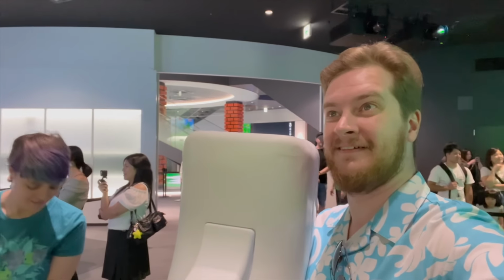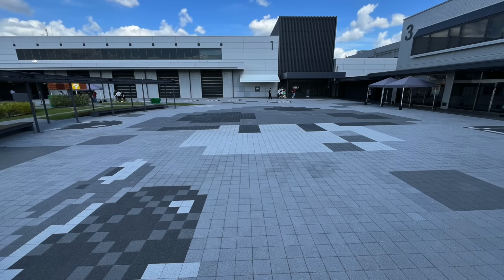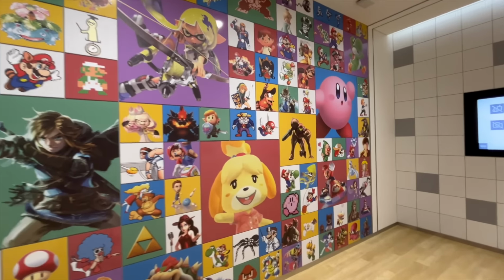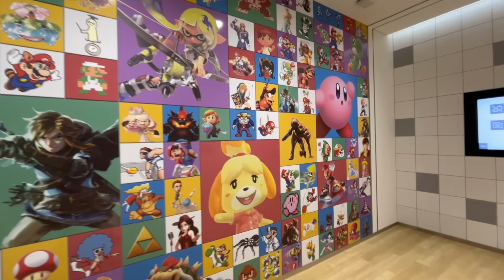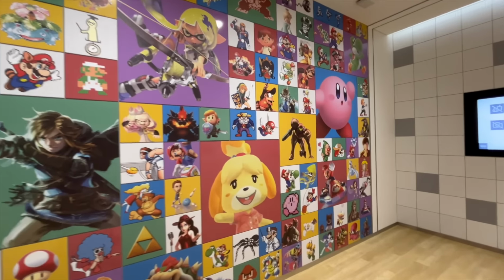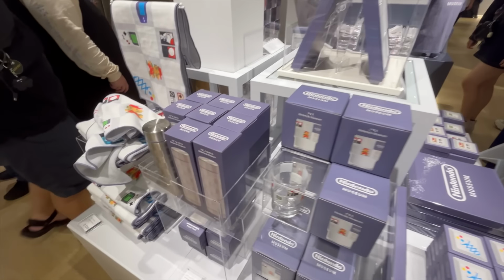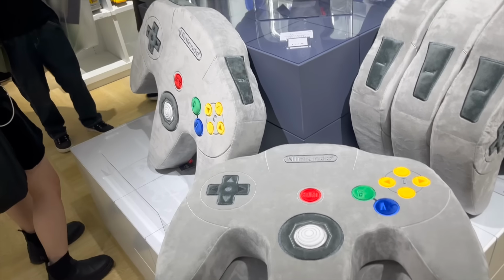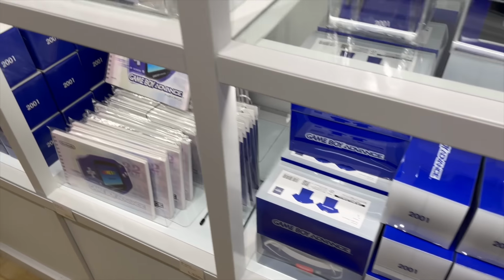The Truth About the Nintendo Museum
Alex went to the Nintendo Museum